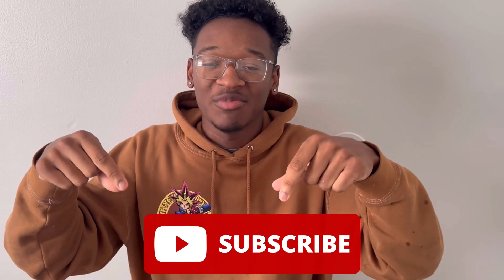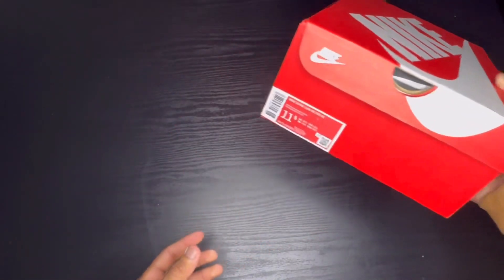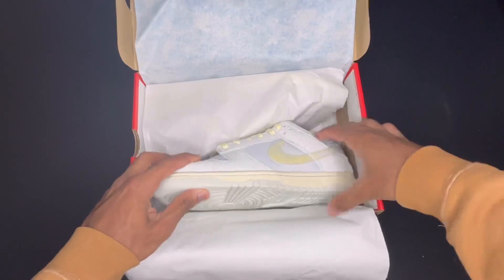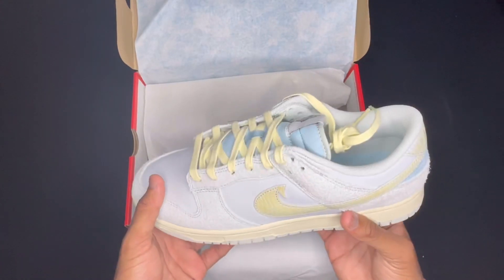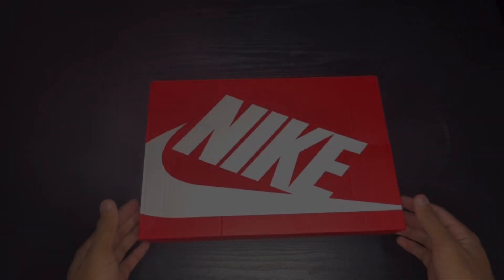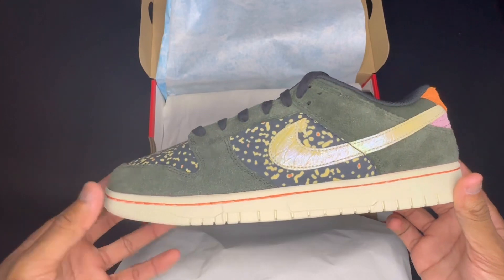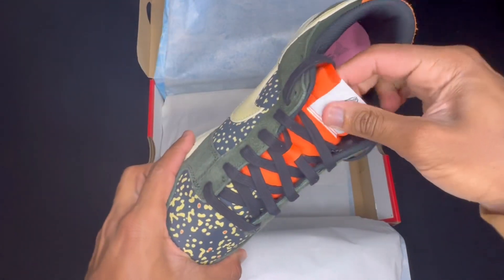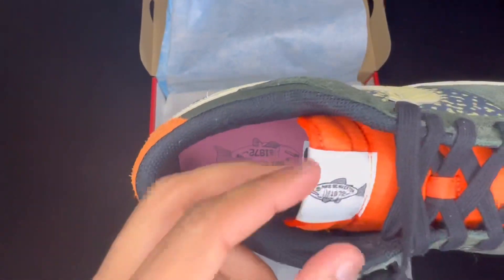NIKE DUNK GONE FISHING PACK + ON FOOT REVIEW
Reviewing the Nike Dunk Gone Fishing Pack

“Aligned” (Prod. By Lucas Quinn) @oddstatusbeats
“Can’t Hide” (Prod. By @therealwendigobeats )